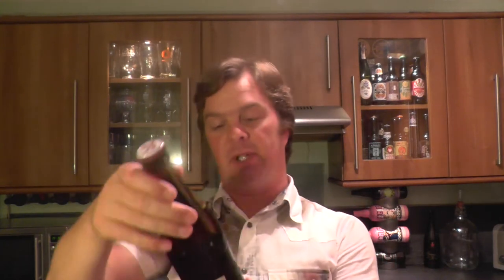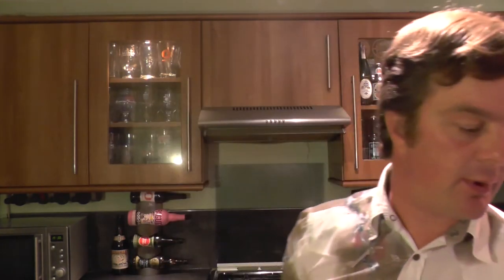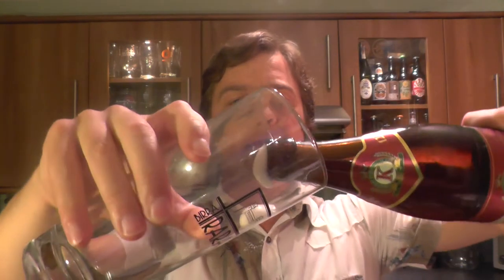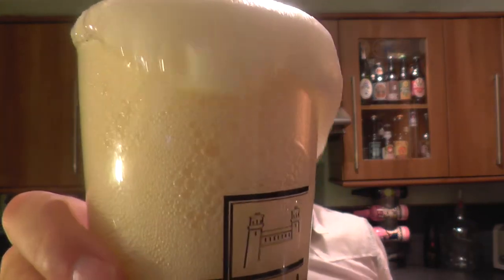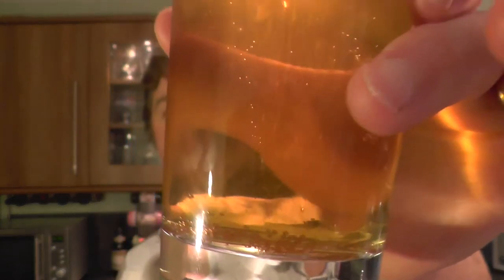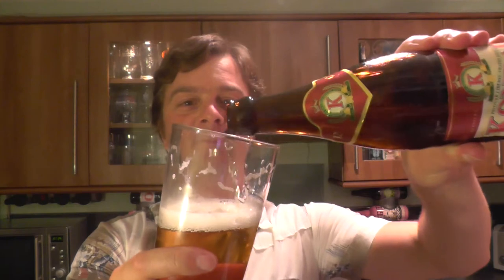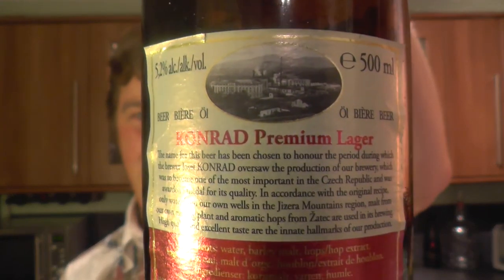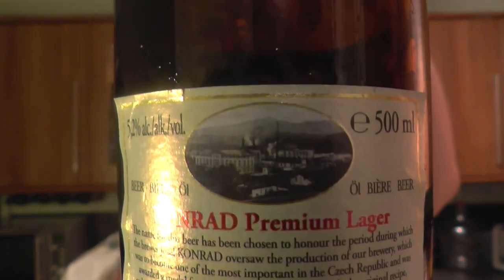Konrad Světlý Ležák (Vratislav) 12° By Pivovar Liberec Vratislavice | Czech Beer Review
Real Ale Craft Beer Reviews Konrad Světlý Ležák (Vratislav) 12° Premium Lager By Pivovar Liberec Vratislavice | Czech Beer Review